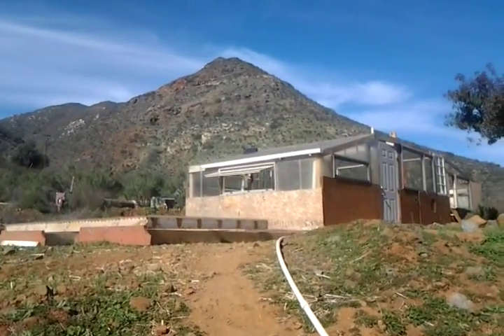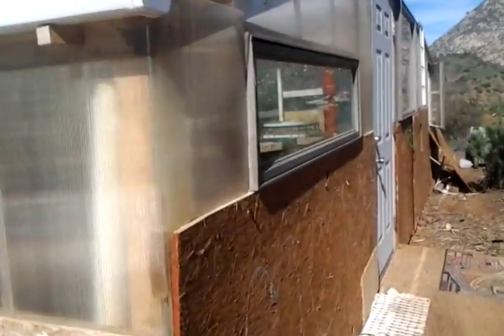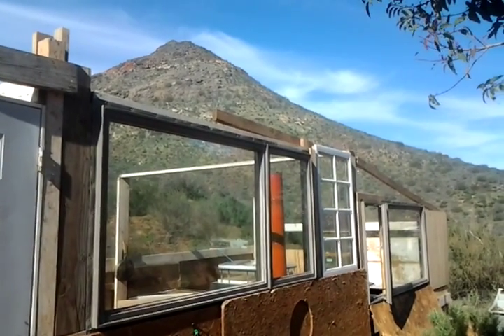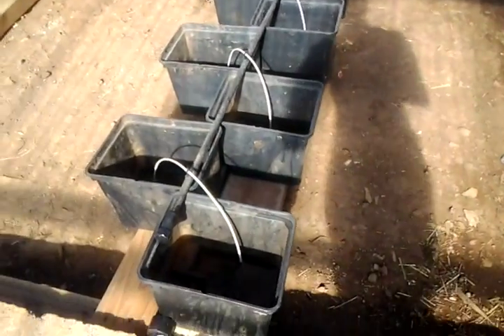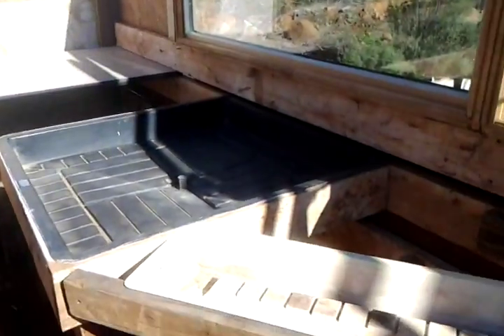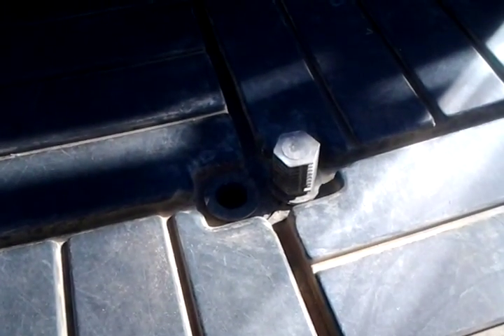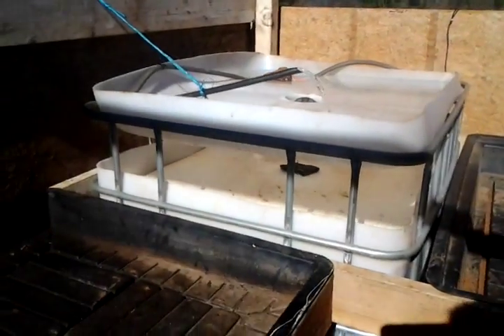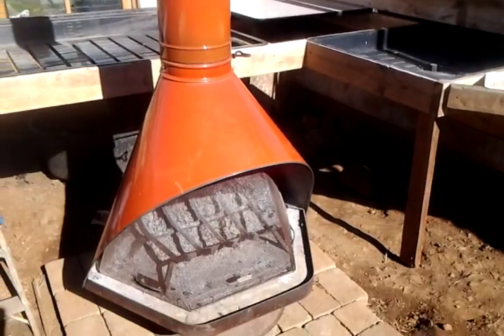Hybrid Aquaponic OffGrid Solar Greenhouse Preview